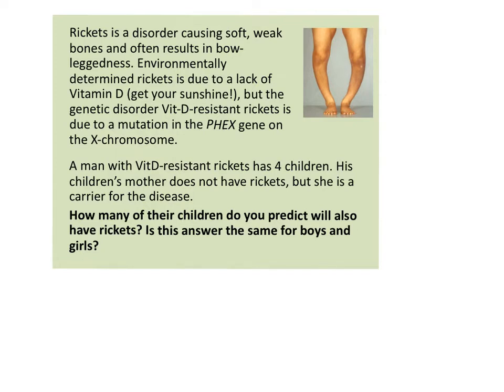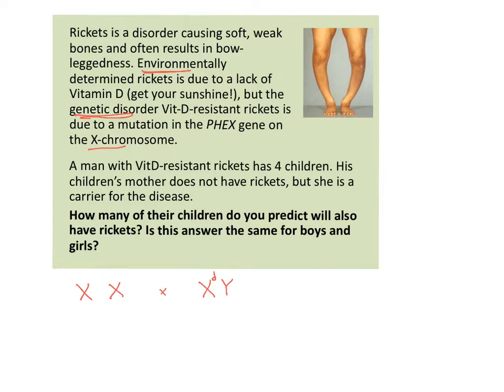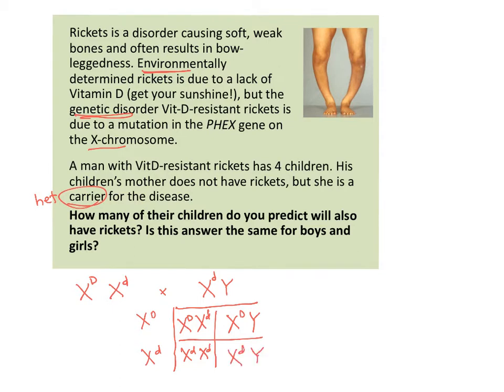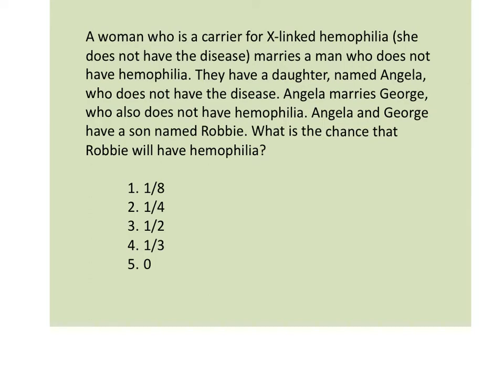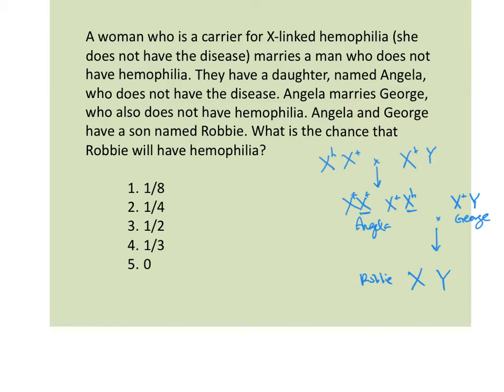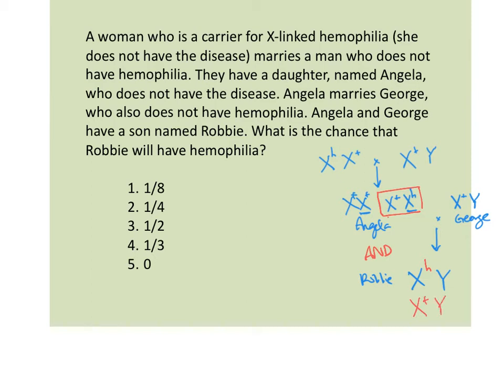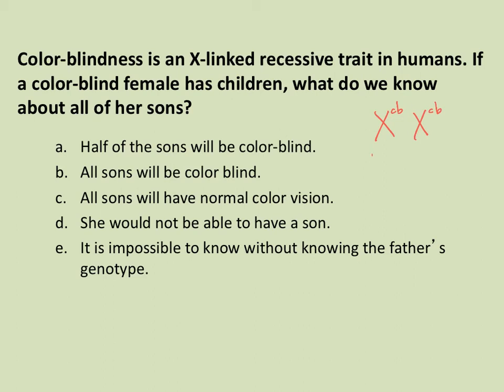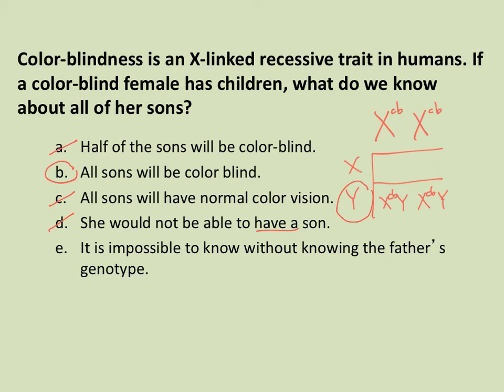BIOL183: Sex linkage problems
This video was created for BIOL183 (Spring 2020). Here, we practice 3 probability & inheritance problems about inheritance of sex chromosomes.